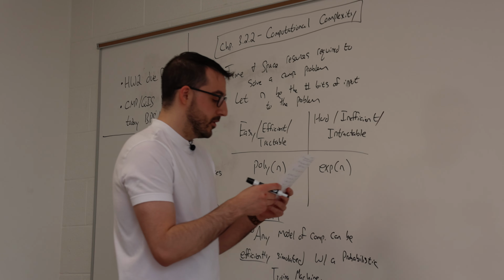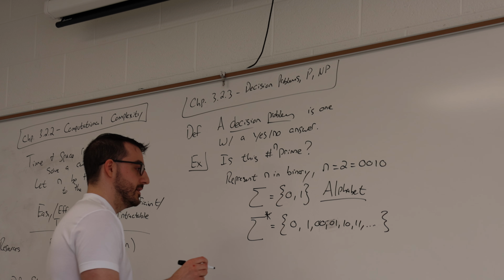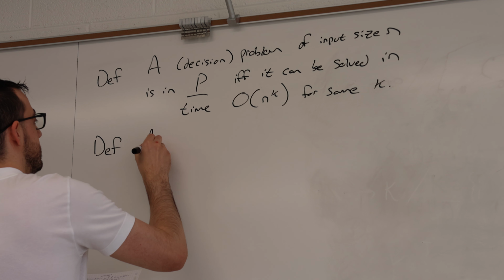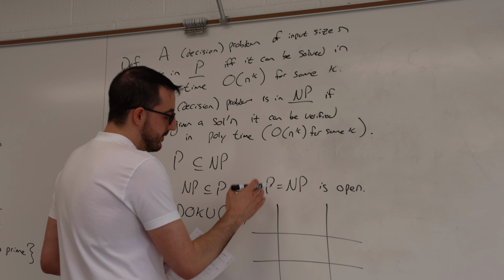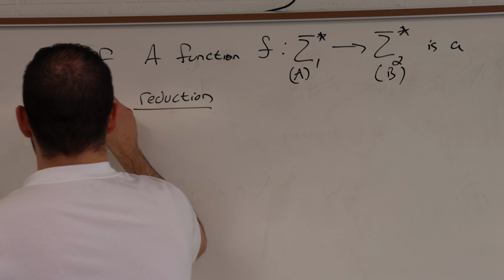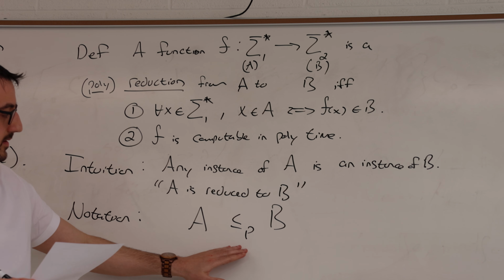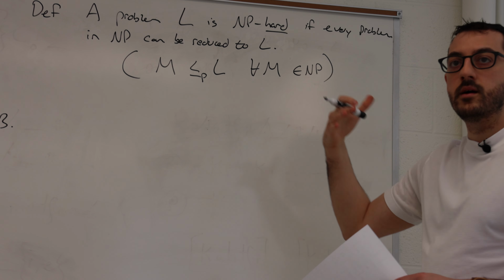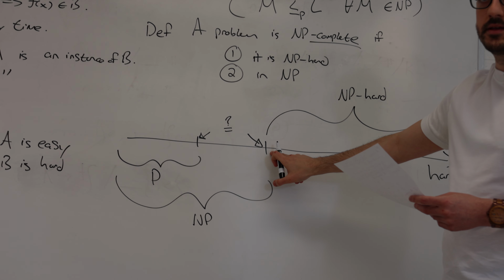Decision problems, P, and NP: Part 2 - Reductions, NP-hard, and NP-complete | Quantum computing 71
Chapter 3.2.3 - Decision problems and the complexity classes P and NP